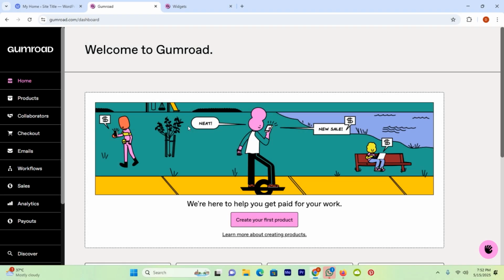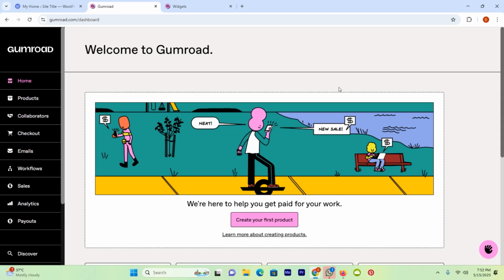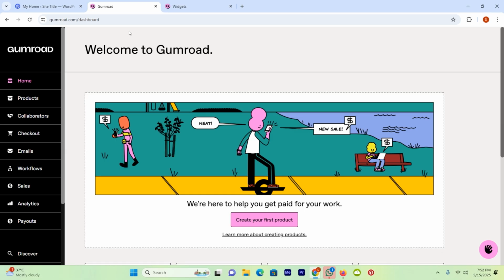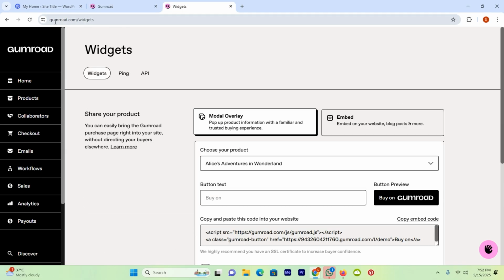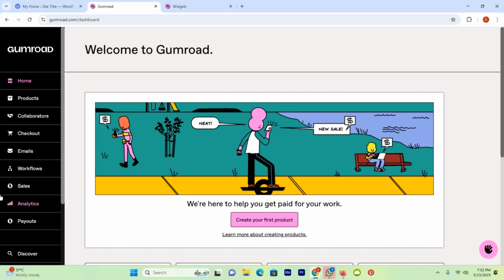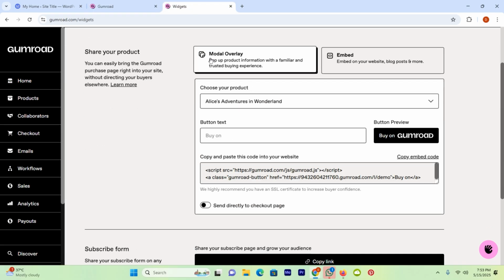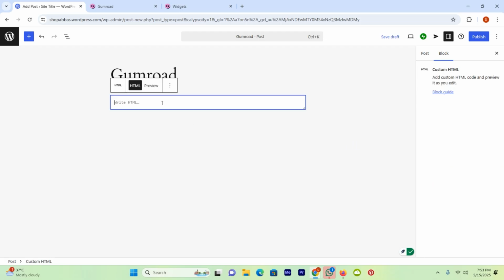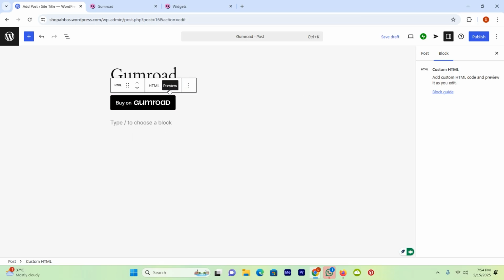How To Connect Gumroad To WordPress Website 2025 (Step by Step)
In this 2025 step-by-step tutorial, you’ll discover how to seamlessly integrate Gumroad with your WordPress website to start selling digital products directly from your site.

From adding embed codes to setting up product buttons and customizing the design, this guide will help you streamline the buying experience for your customers.